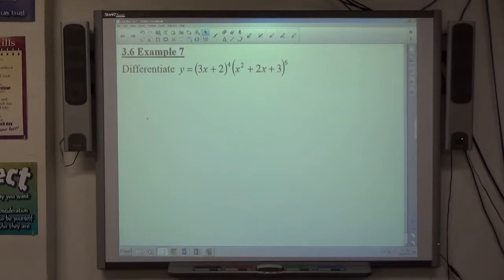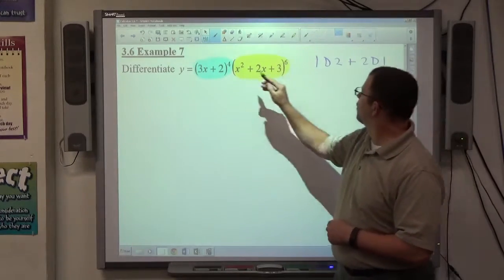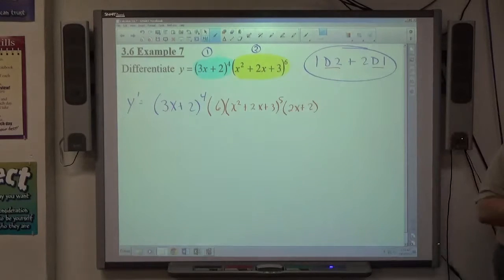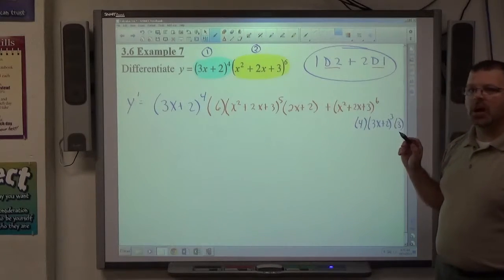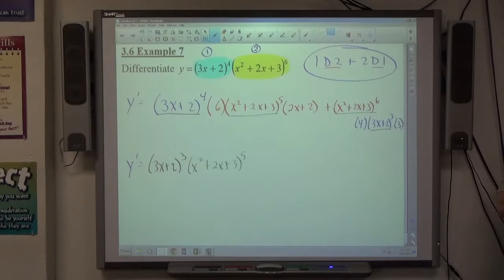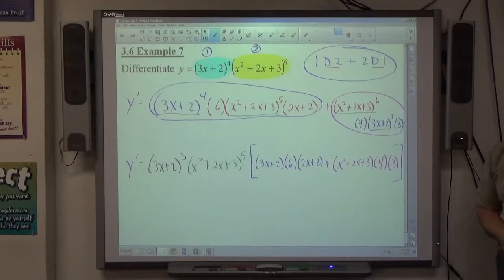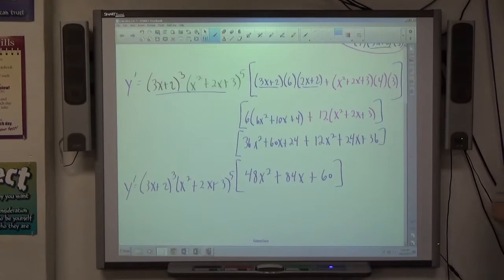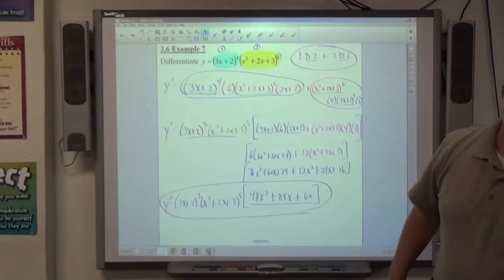Calculus 3.6 Example 7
Differentiate a product of two polynomials raised to powers.  Use of the product rule is necessary to differentiate the overall problem.  The chain rule is necessary to differentiate each polynomial raised to a power.  Proper simplification is demonstrated for the best possible form of the answer.